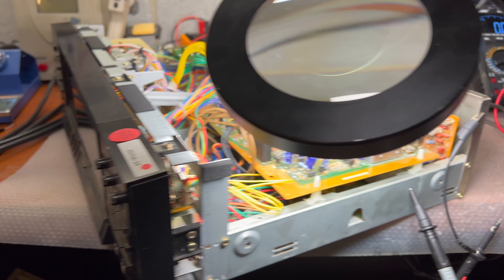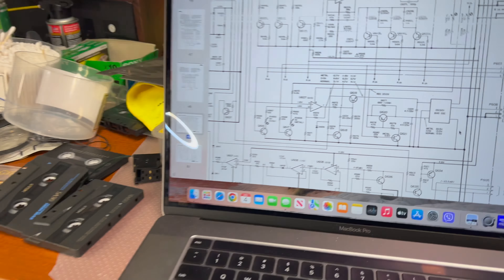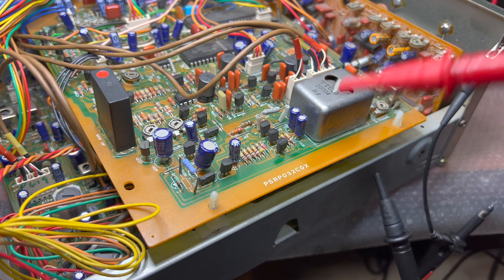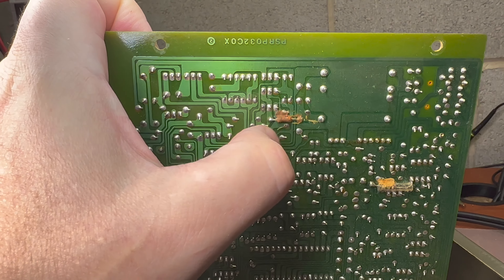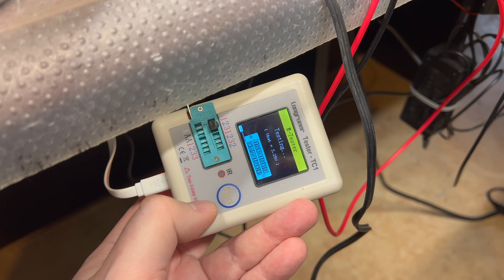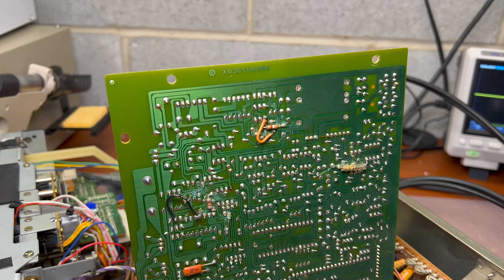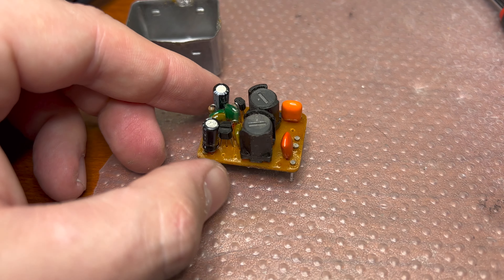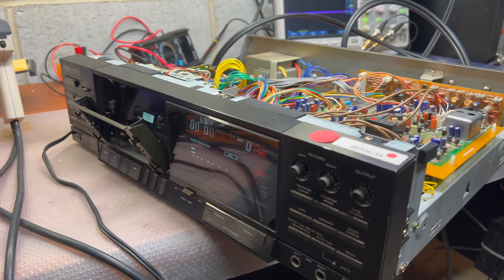Sweat & Tears: A Grueling Journey to Fix Teac Cassette Decks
Dive into an intricate world of vintage audio equipment restoration with this deep dive into the challenges faced during the repair of Teac cassette decks. This video goes beyond a mere tutorial, shedding light on the sheer persistence, meticulousness, and troubleshooting skills needed to bring these classic audio devices back to life.

From addressing mechanical problems to calibrating electronic circuits, this restoration journey is a testament to the passion and patience needed to breathe new life into vintage gear.

Join me as we roll up our sleeves and face the trials and triumphs of reviving Teac decks. This behind-the-scenes look is a must-watch for anyone intrigued by the art and science of audio equipment restoration.